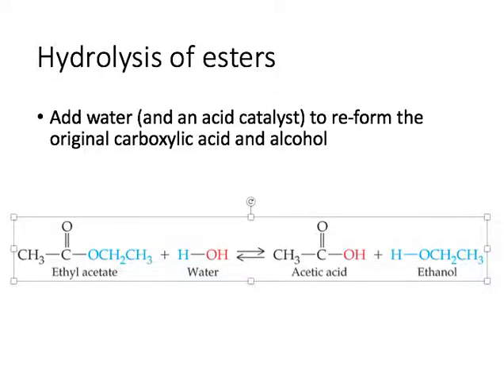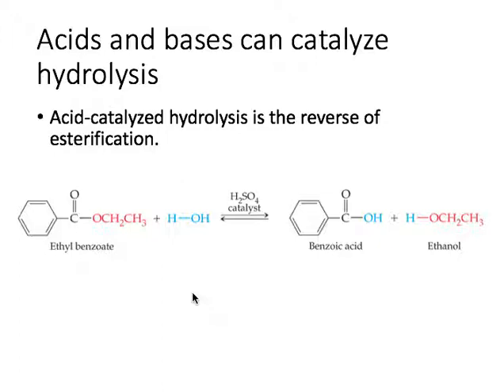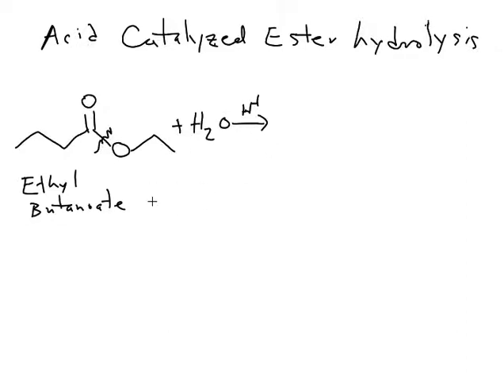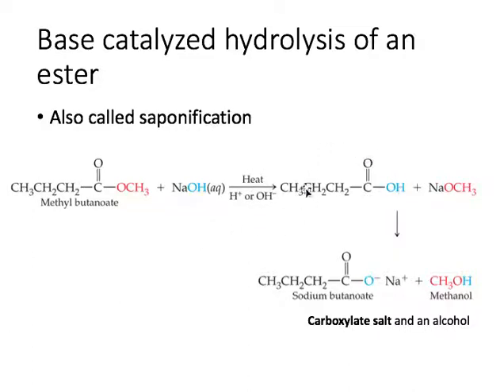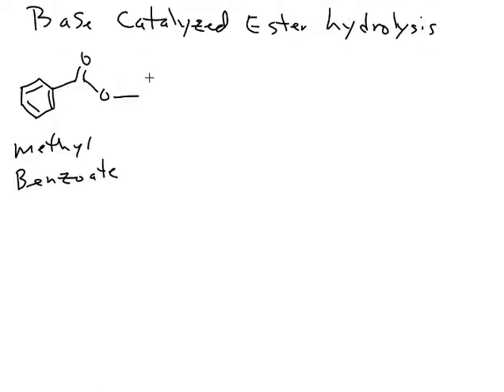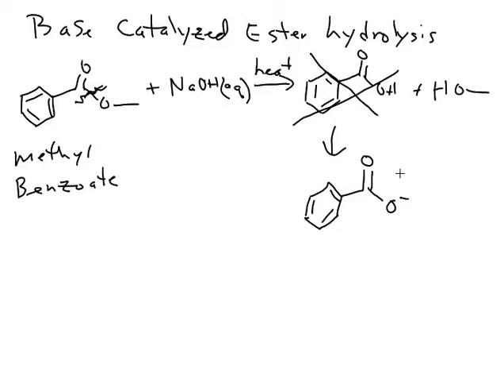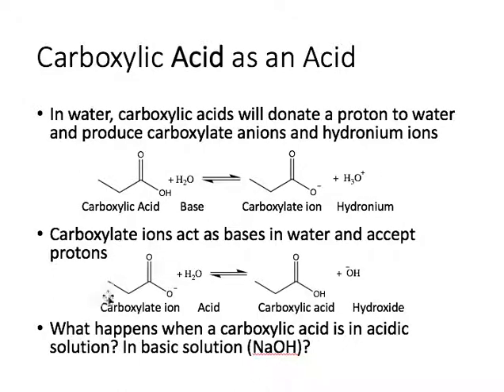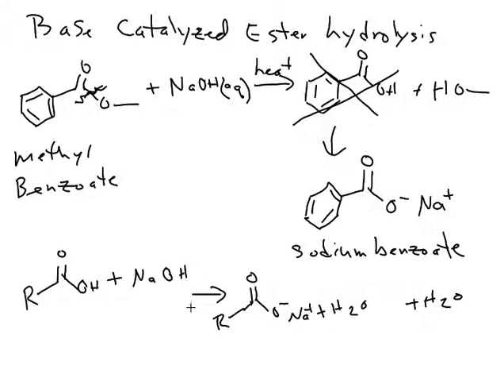ester hydrolysis 16 nov